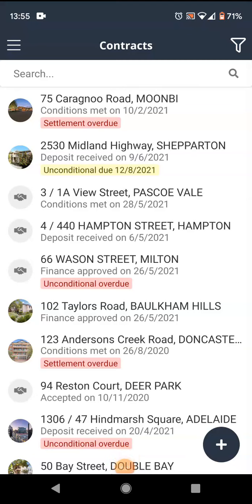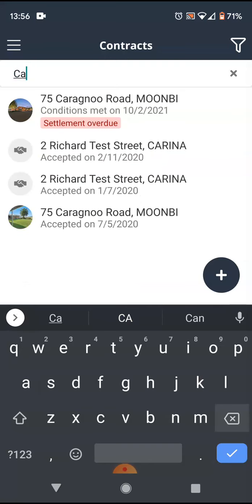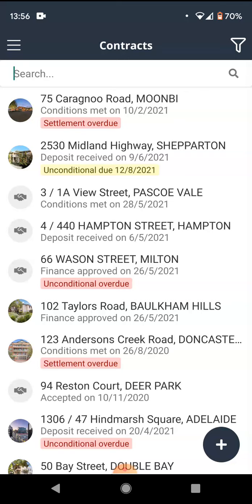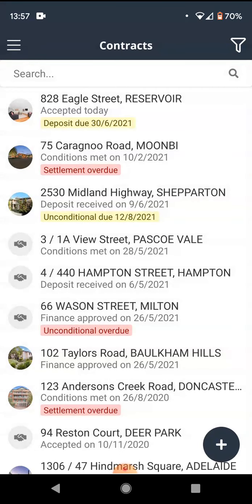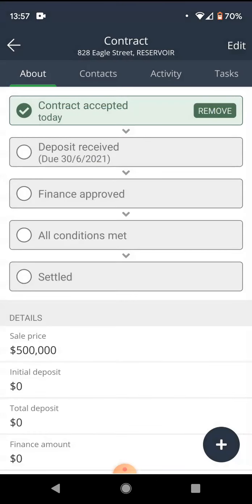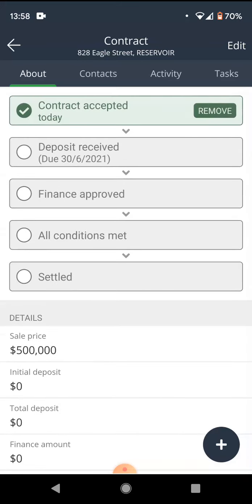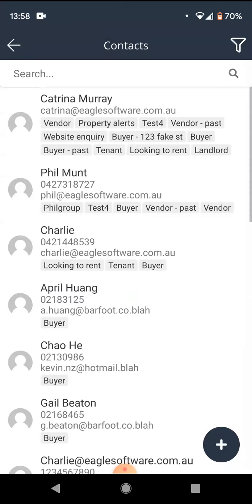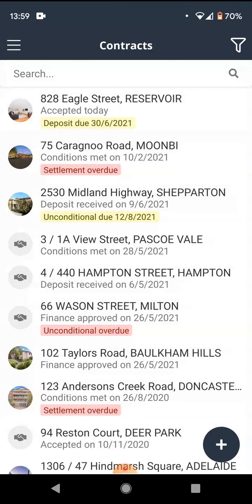View and manage contracts in the Eagle CRM mobile app